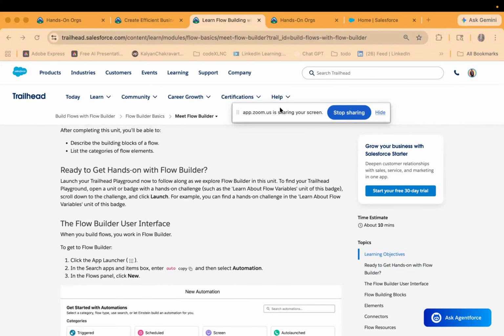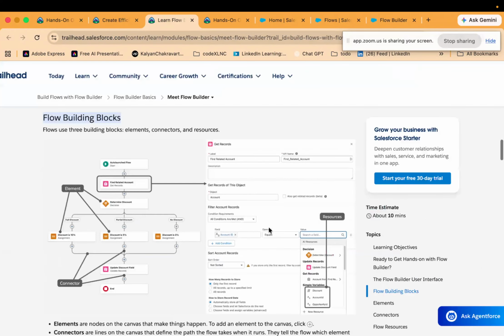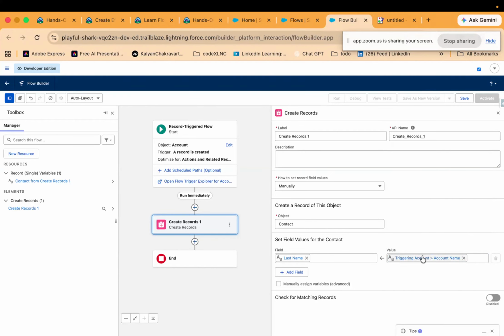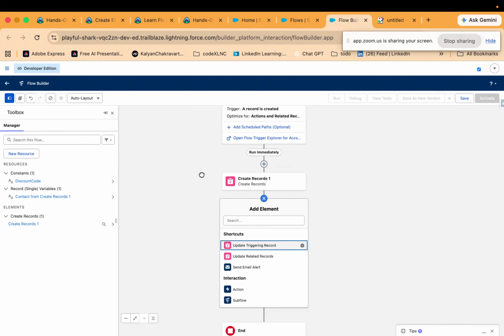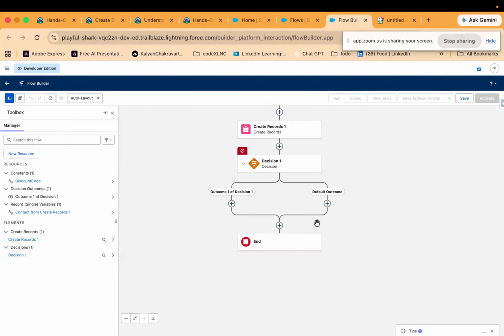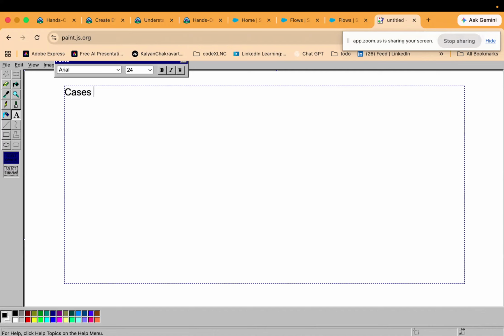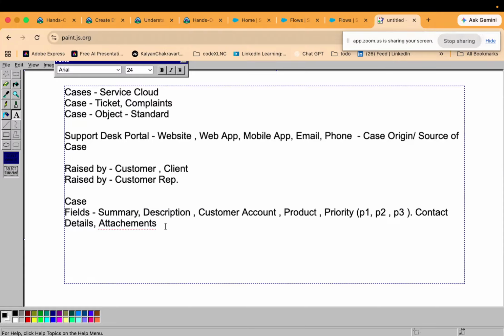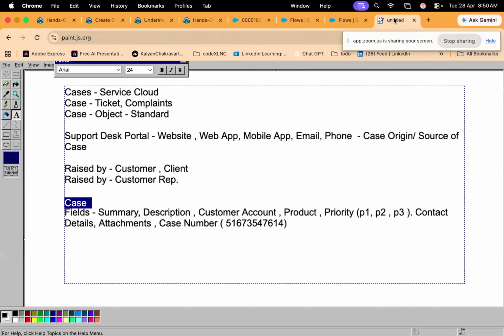admin & agentforce salesforce batch class 15